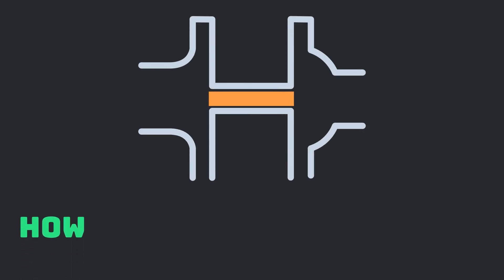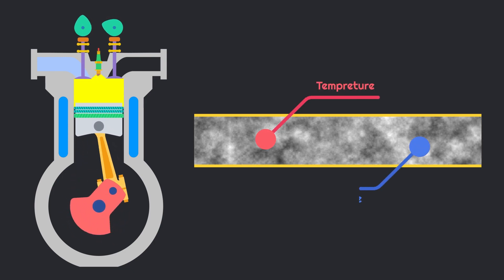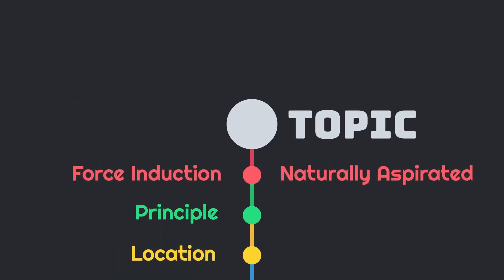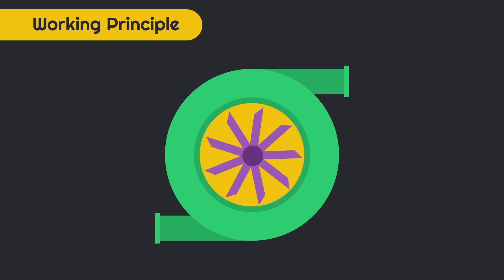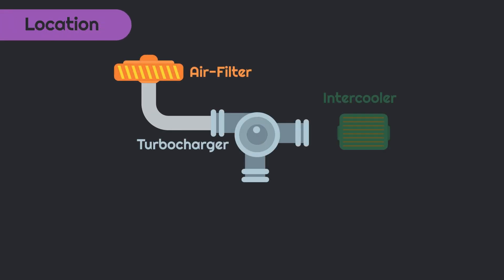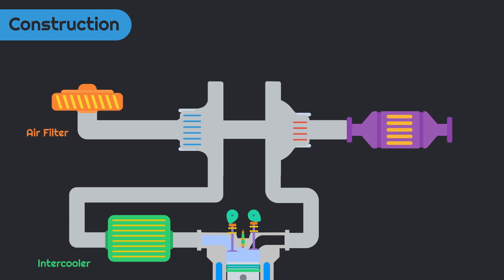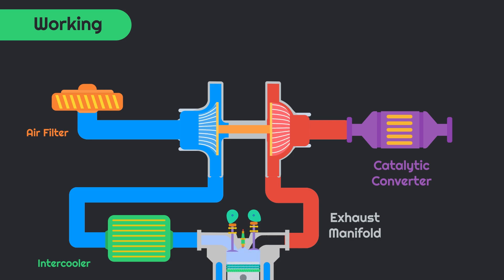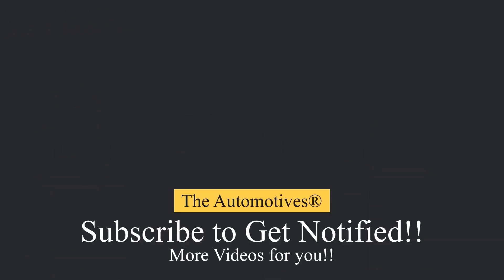How Turbocharger Works?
Hello everyone welcome to the automotives and today we discuss what is turbocharger and how it works?

.INTRO.

Generally in a four stroke engine during the intake stroke engine sucks the fresh air from atmosphere while exahust stroke it exahuls the Engine emission.
in this scenario the tempreture and pressure of engine emission is too high which results in global warming as well as air pollution.more then that is relese the energy produced by engine to the atmosphere which is completely wasted.
turbocharger reclaim this energy and send back to the engine which results in increased efficiency of an engine.

Today we discuss about
Naturally aspirated and force induction engines.
Working principle of turbocharger.
Location and schematics of turbocharger.
Construciton of turbocharger.
at last working of tubocharger.

NATURALLY ASPIRATED:::::::::

an engine in which the air during suction stroke is directly Sucked from atmosphere without any induction or force is knows as naturally aspirated engine.

on other end to speedup the intake process and increase the efficiency of engine compressed air is used while intake is knows as forced induction engine.

PRINCIPLE:::::::::

turbocharger works on very straight forward principle.
in which it sends the energy relesing from the engine exahust back to engine.
in general engine produces neat energy of 100% from which Some amount of energy is wasted while rest is available at the Output.in this case turbocharger decrease the amount of energy wastage which results in Increased output and efficiency.
as example turbocharged V4 engine can produce same amount of energy as naturally aspirated V6 engine.

LOCATION:::::

Turbocharger is normally mounted after airfilter and before intercoolar. The exhaust gas connection from exhaust manifold is given to the turbo which further advances to catalytic converter.

CONSTRUCTION::::::
Turbocharger consist a compressor chamber in which compressor blade is placed. on opposite side one turbine chamber is provided which consist of Turbine blade.
both of this blades are mounted on common shaft which is mounted on both chamber respectively.
compressor chamber is connected with air filter and intercoolar while Turbine chamber is connected with exhaust manifold and catalytic converter.

WORKING::::::
whenever engine is in running condition exhaust gas pressures drives the turbine blade inside the turbine chamber which results in rotation of Coompressor blade
compressor chamber compress the intake air and sends it to engine cylinder which Results in More dense air intake of engine.this allows the engine to burn fuel more efficiently due to more dense air.efficient combustion gives more efficiency and power output.
inthis process turbocharger sends kinetic energy from engine exhaust to the intake air which eventully reduce the power requirement during Intake stroke.due to this advantage size of flywheel can be reduced.
all this factors favours engine performance thus power output or fuel efficiency will be increased.